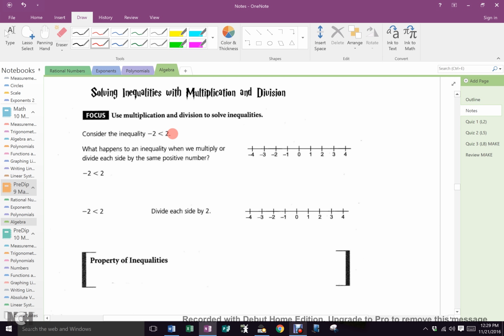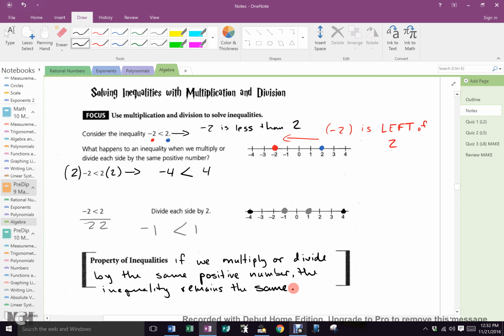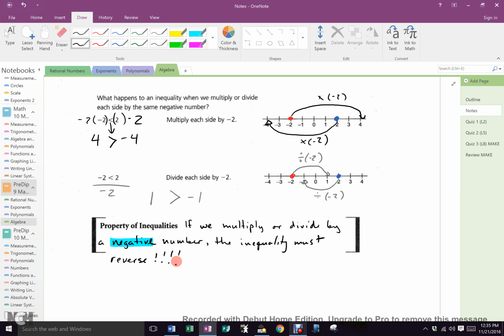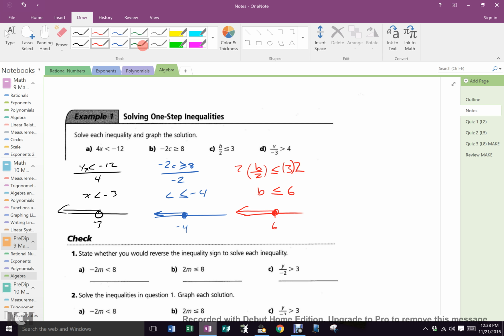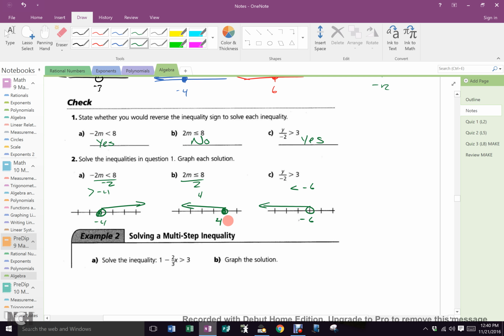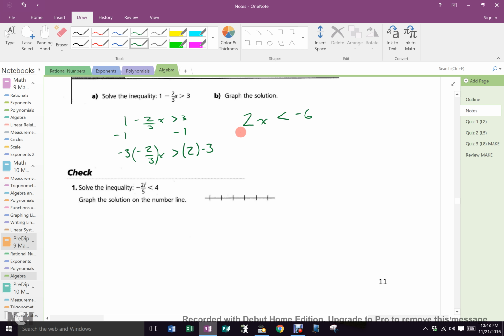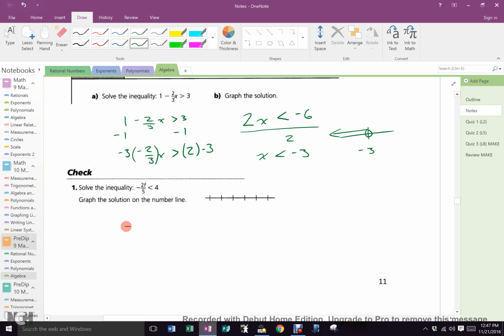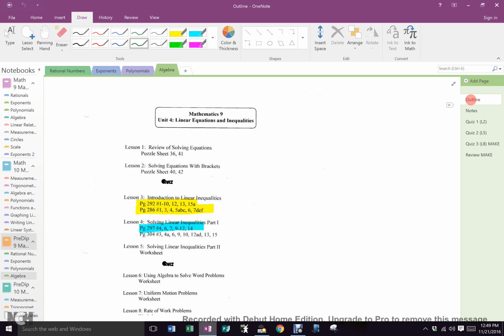Nov 21 Block C Multiply&Divide Inequalities